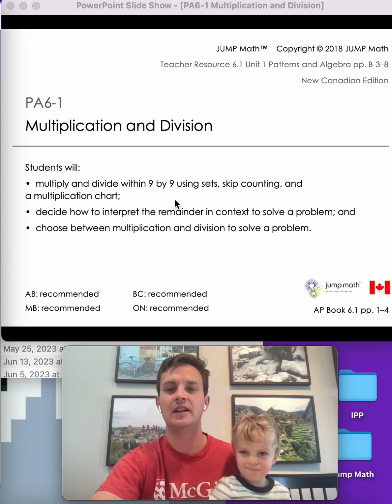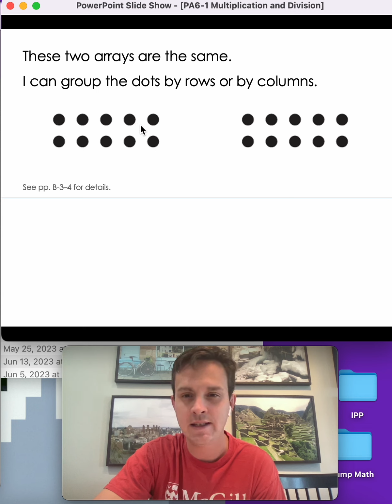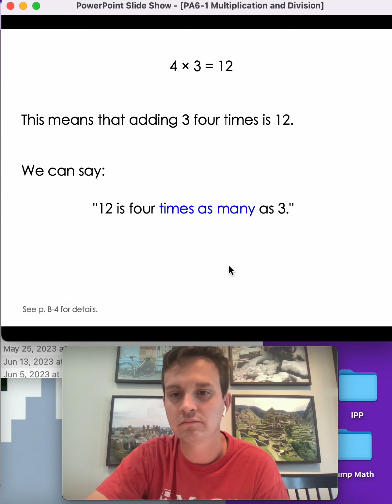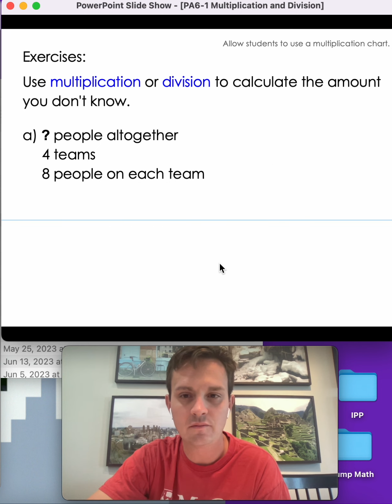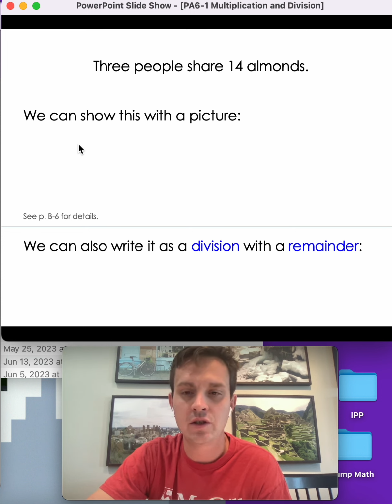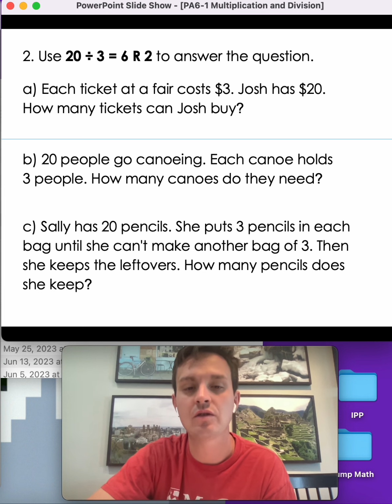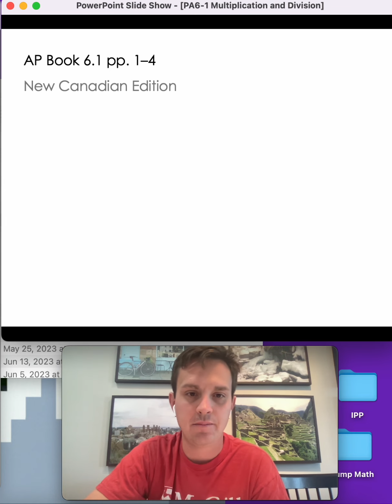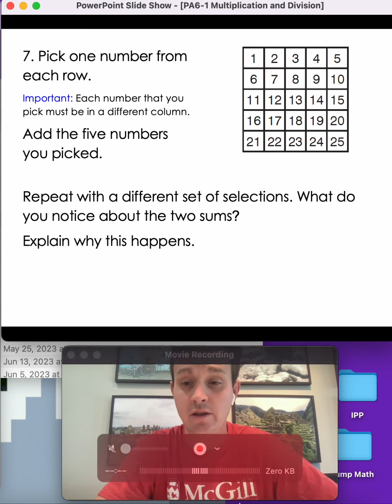PA6-1 Multiplication and Division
all materials are Jump Math